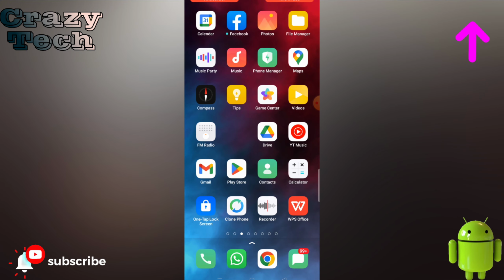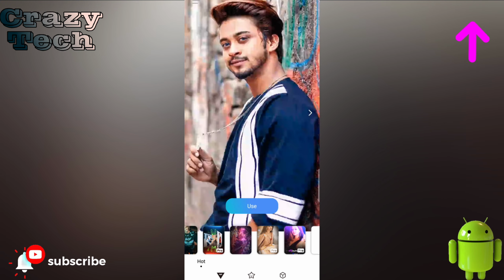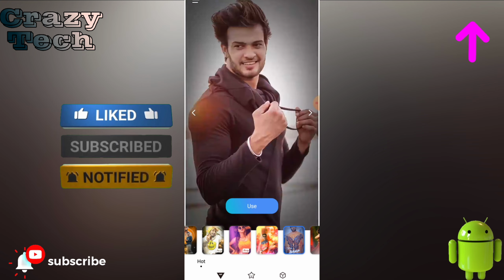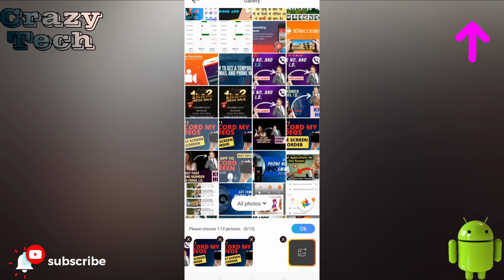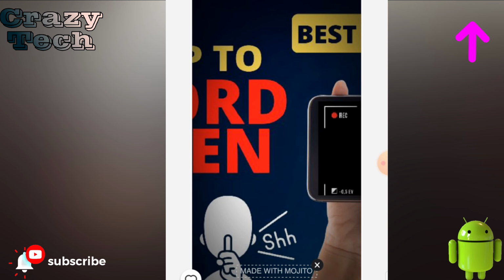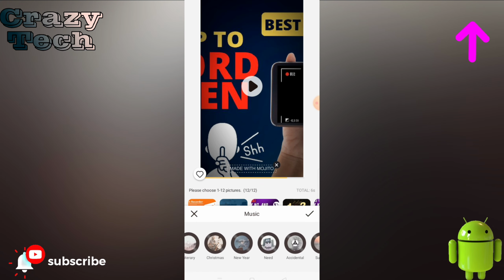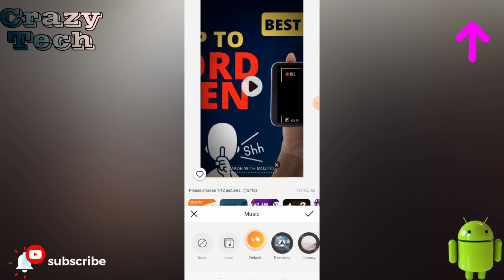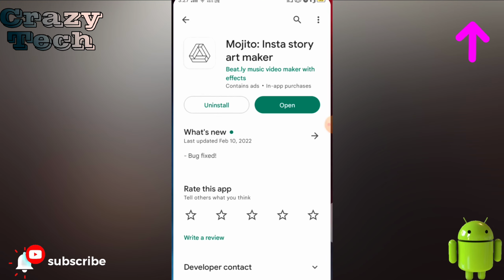Add Photos & Create Amazing Short Videos . New Application to Create Short Videos for Instagram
Create Short Videos With Photos Only . New Application to Create Short Videos for Instagram . This video is Only for Educational Purpose , In this Video we have shown an Amazing Android Applications which can help you to Make an Amazing Short Video with Only few Clicks . Simply you to have add your Photos and Your Video will be ready